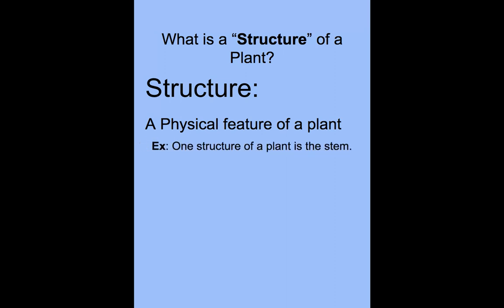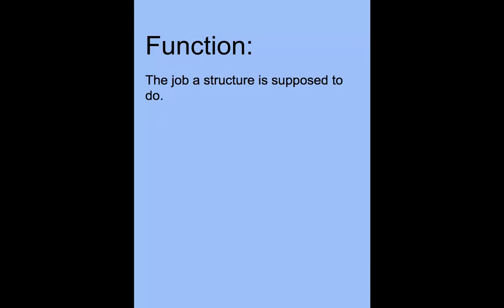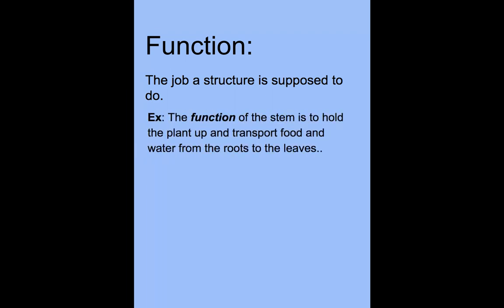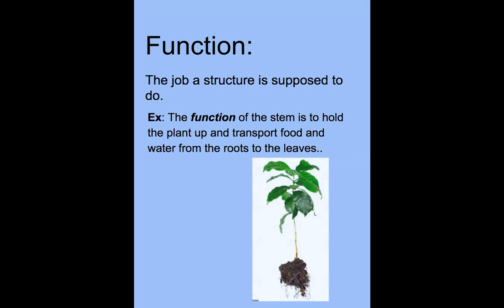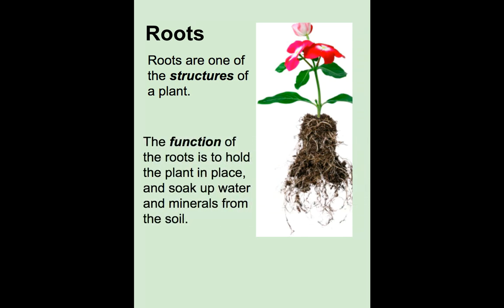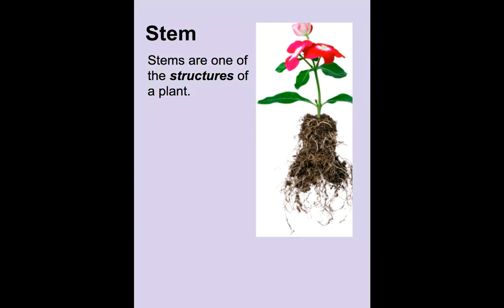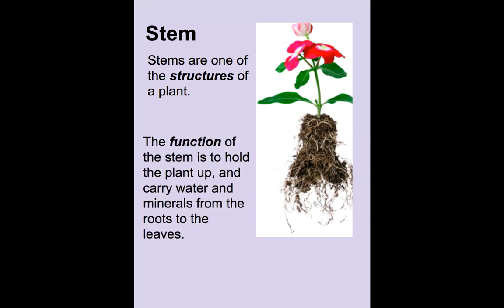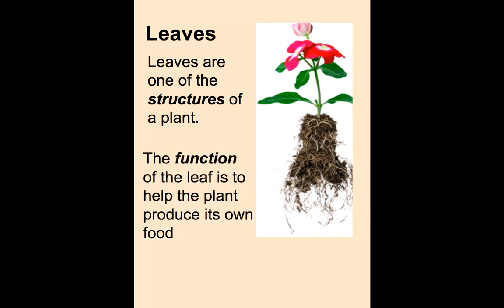Untitled: Apr 9, 2020 1:25 PM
Structure Vs. Function of Plants